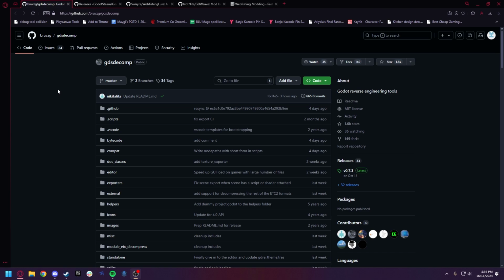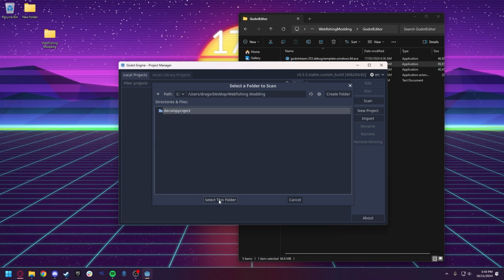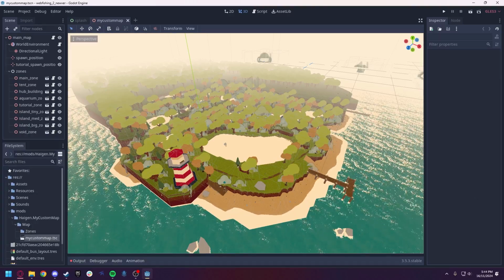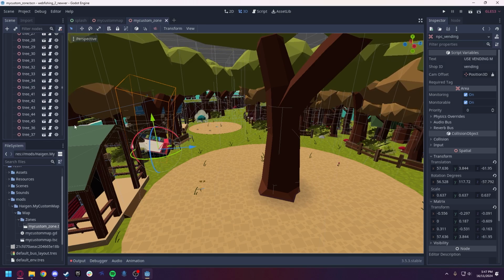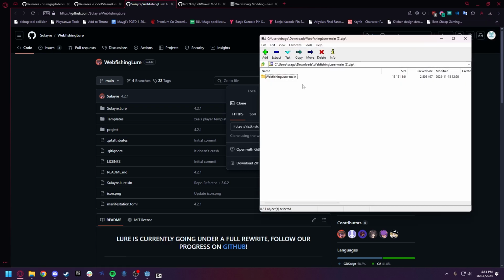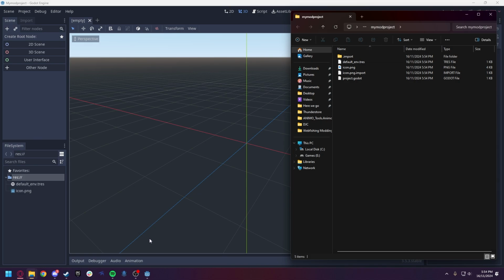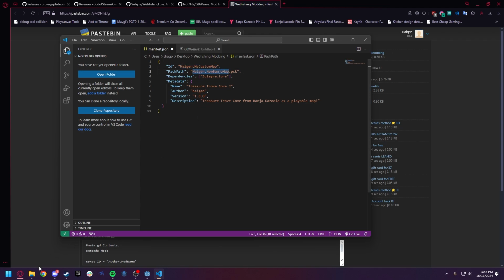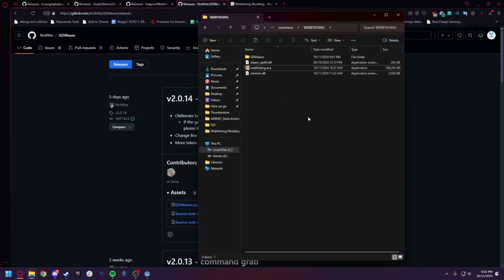Webfishing Modding - Custom Map Basics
Please do not include or redistribute any of the games assets either via a mod or externally as this is strictly prohibited. Make sure when you export you follow the instructions in the video and only export your own custom content. Using the actors from the base game in your map file is fine as it just references the existing assets in the game, but exporting those assets inside your own mod is not okay.